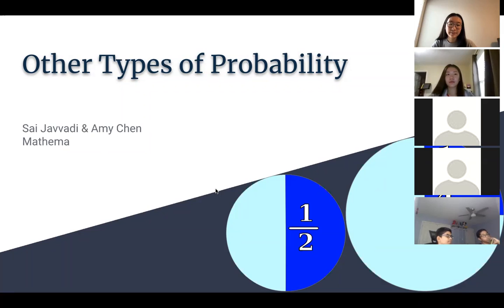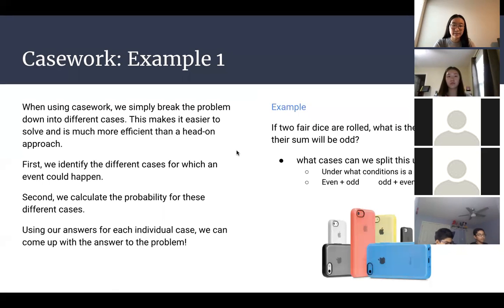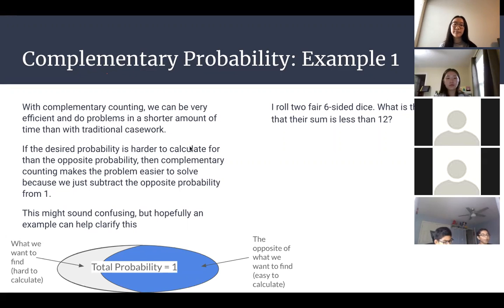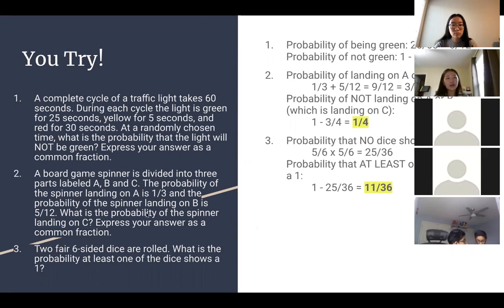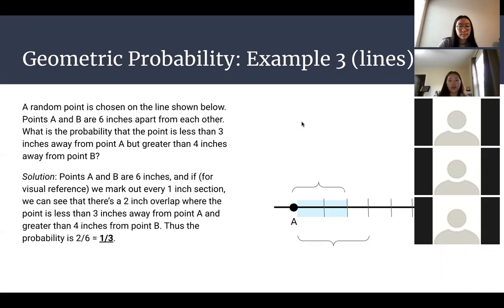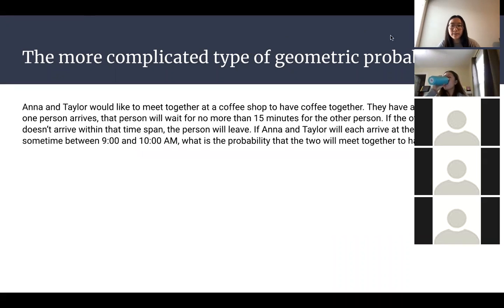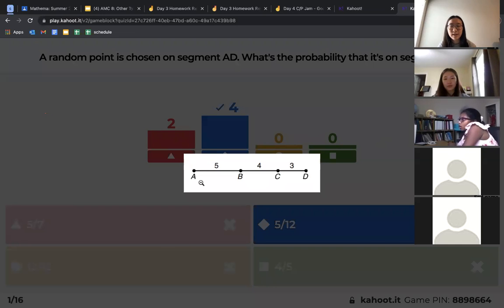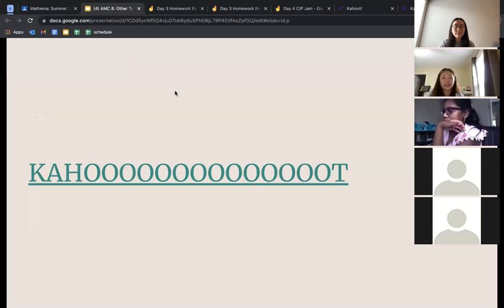(3) Day 4: Counting and Probability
Topic: Other Types of Probability